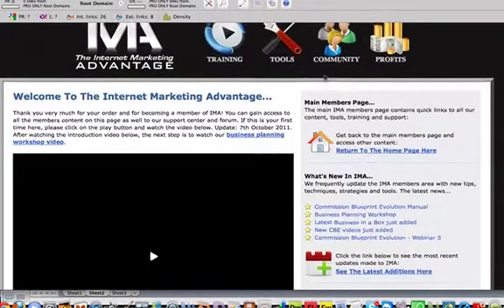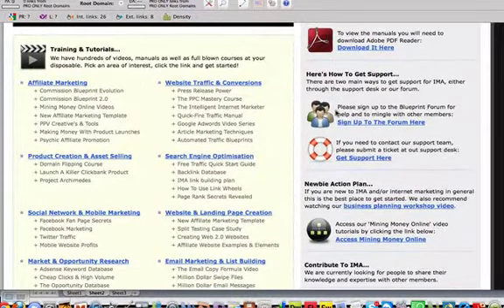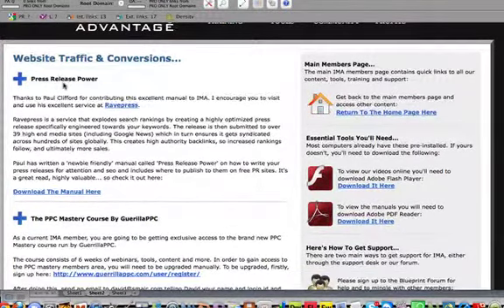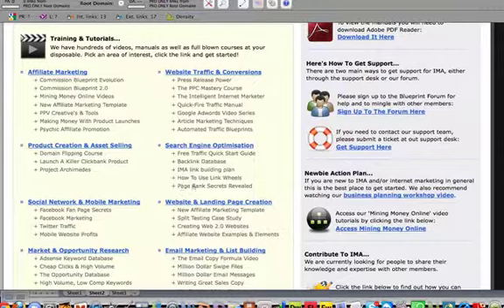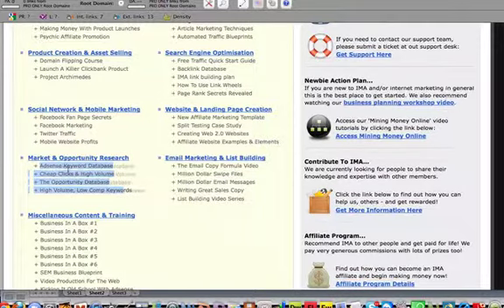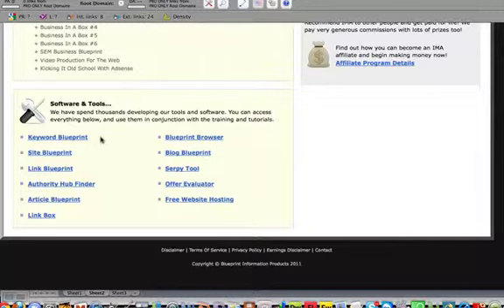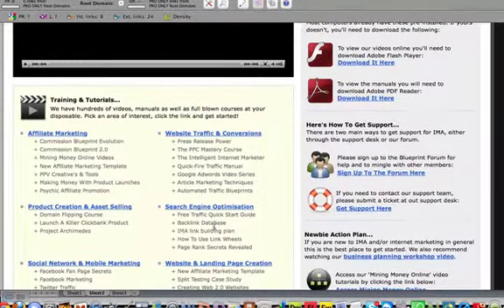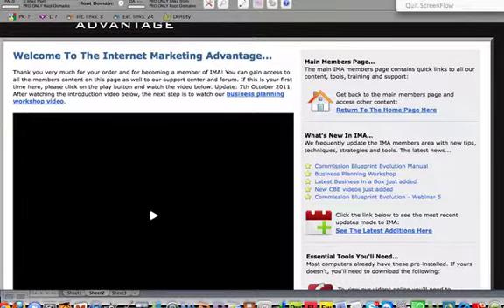The IM Advantage | The Best Internet Marketing Training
The IM Advantage is the best Interent Marketing Trainng course or education program out there today. If you want to keep up with the changes with Internet Marketing, then The Im Advantage is must for you.